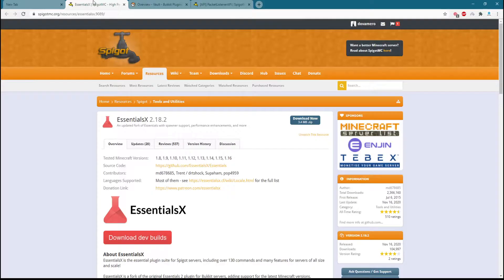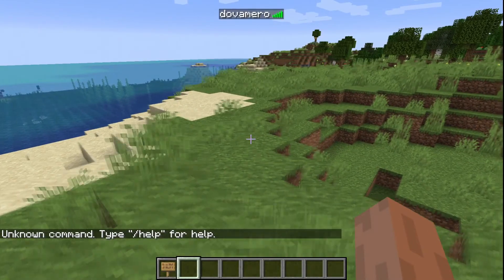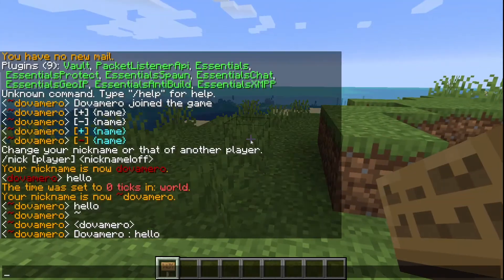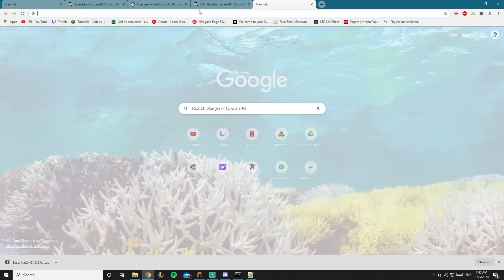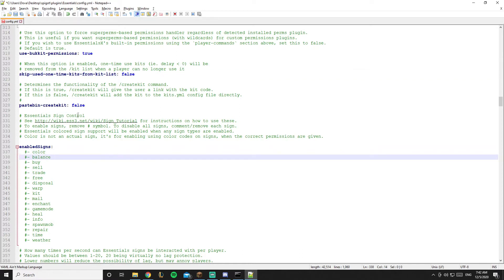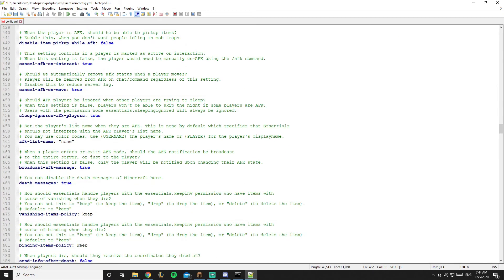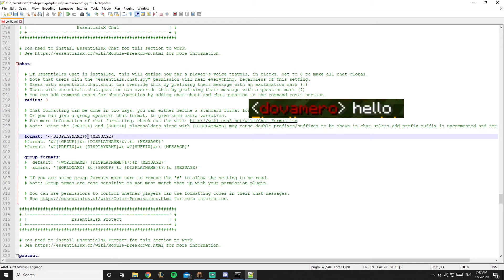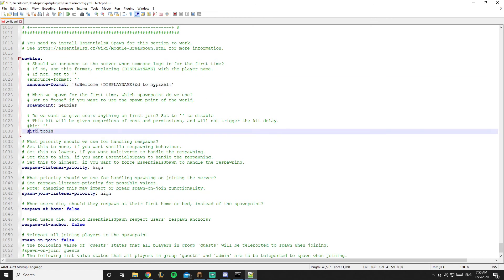Setting Up Your Survival Server Minecraft - 2 - essentialsX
TIMESTAMPS
0:00 INTRODUCTION
1:12 Installing plugins
6:25 Configuration